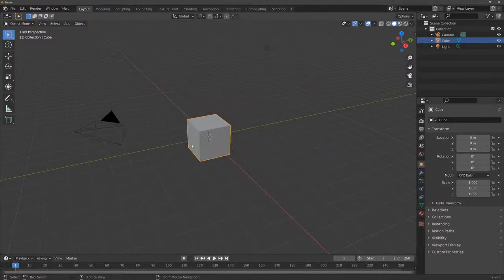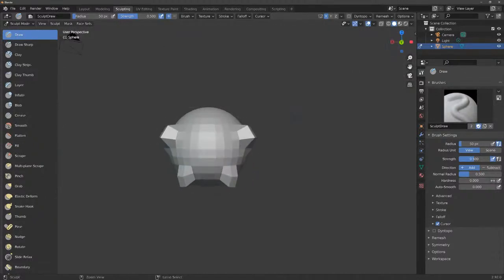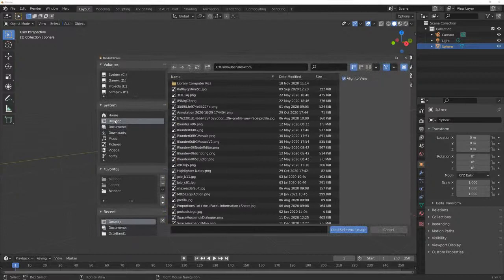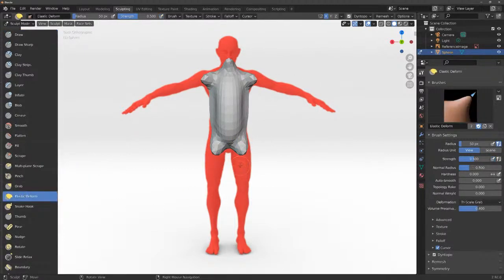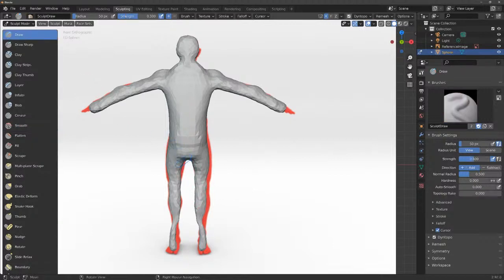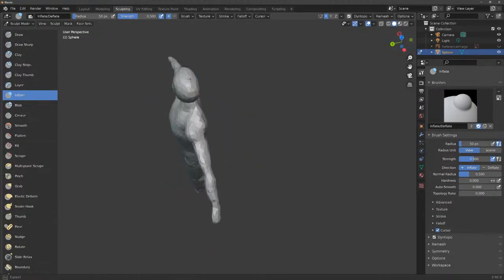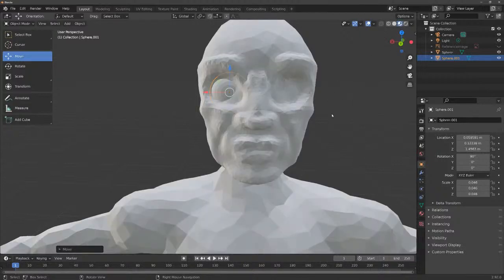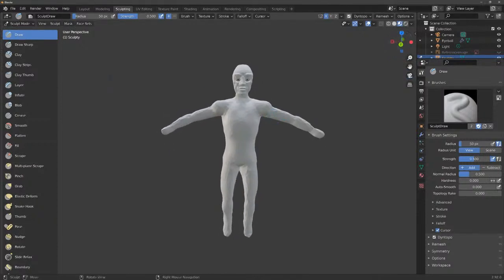Blender 3A: Create a Pixar/Fortnite-style character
Today in Blender Design and Animation part 3, we're creating an advanced Pixar or Fortnite-style character. This video is in split in parts A and B, so for people watching live, part B will air shortly after part A ends. In our first two Blender video workshops, we learned how to animate a basic Minecraft character and design the landscape.